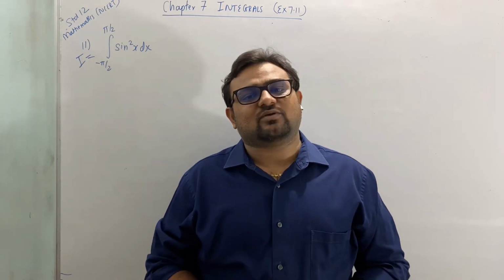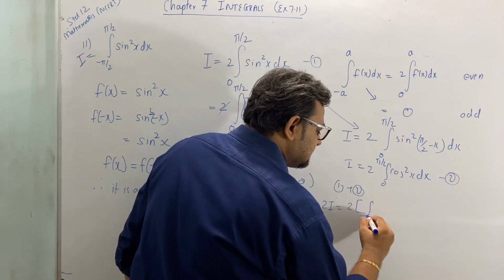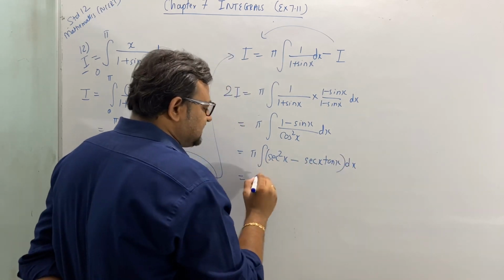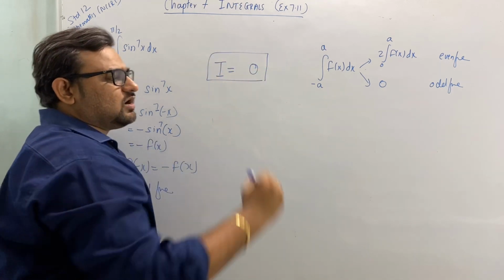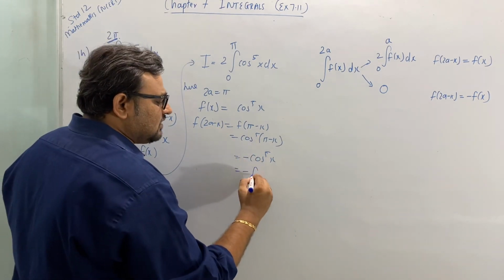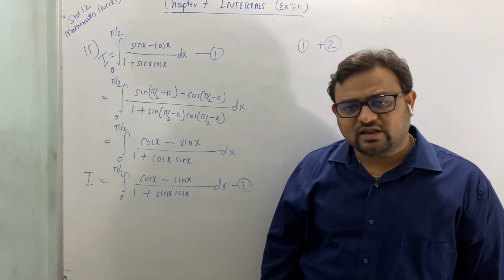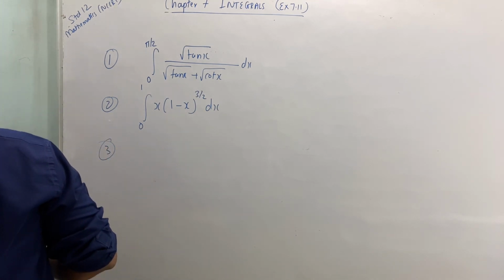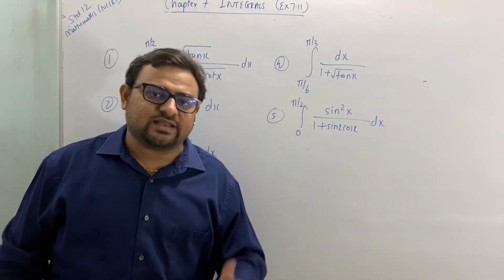STD 12 MATHEMATICS : CH 7 INTEGRALS: LECTURE 24 EX 7.11(PART 2): 11 MAY